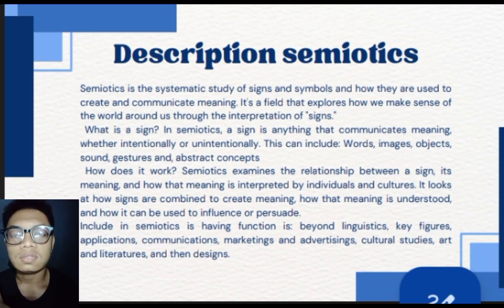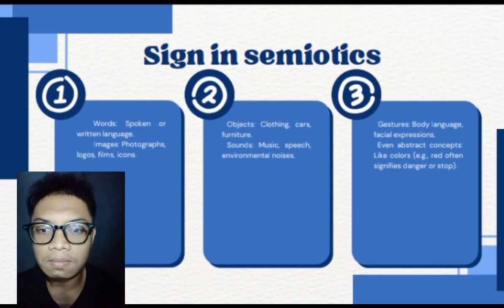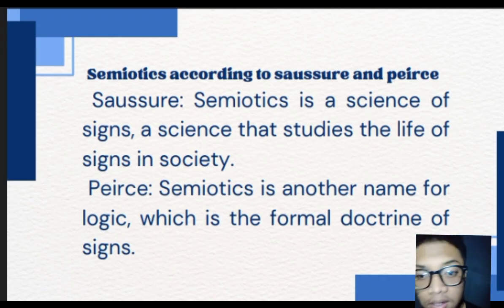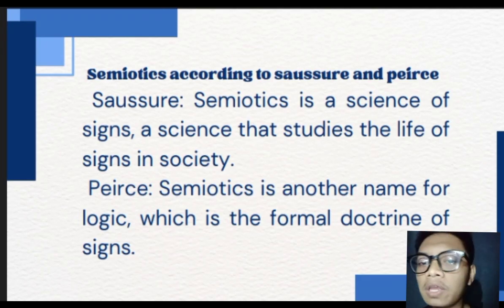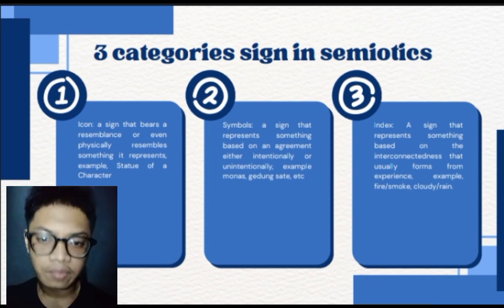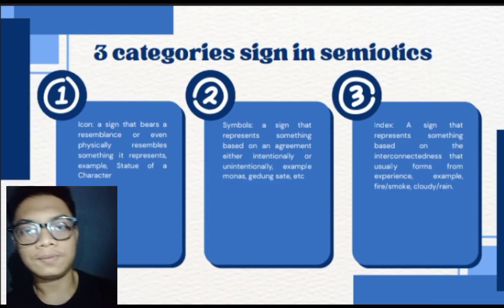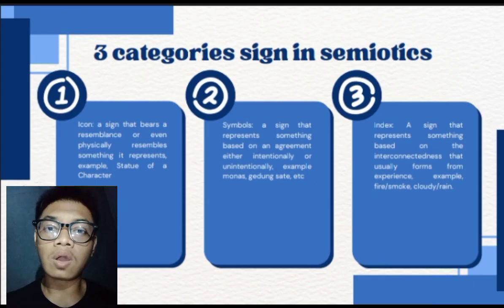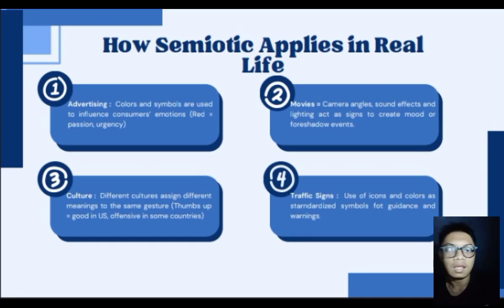Final Project Linguistic - Semiotics